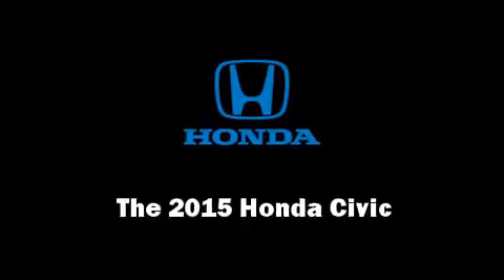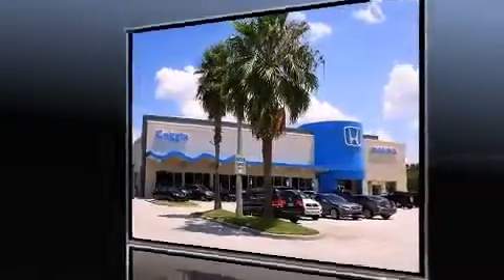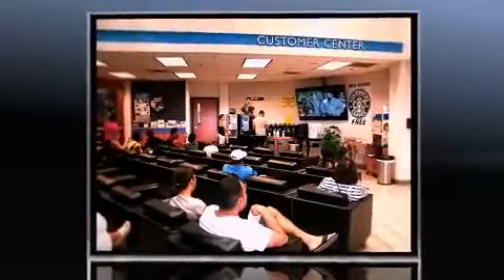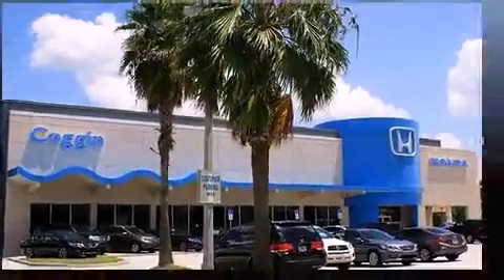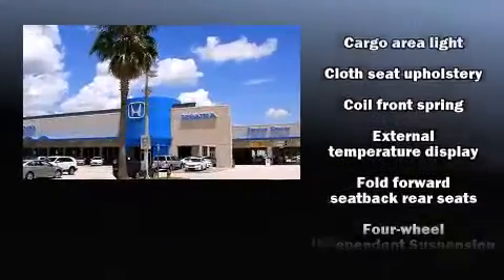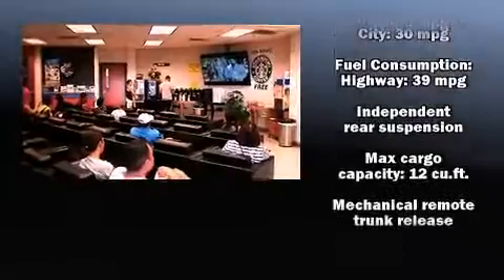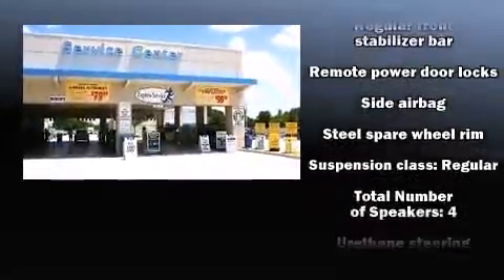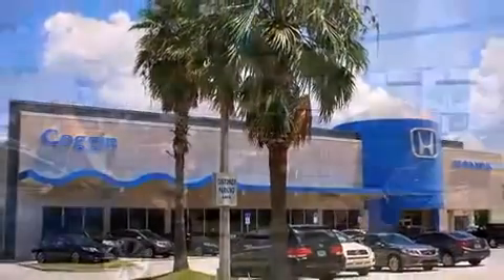2015 Honda Civic LX in Orlando, FL 32837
11051 S Orange Blossom Trail

Step into the 2015 Honda Civic This 4 door, 5 passenger sedan is ready to drive off the showroom floor! It features an automatic transmission, front-wheel drive, and a 1.8 liter 4 cylinder engine. It distinguishes itself from the competition with features such as: 1-touch window functionality, a tachometer, front bucket seats, power door mirrors, power windows, cruise control, and remote keyless entry. You and your passengers will enjoy the stereo system, which includes a CD player with MP3 capability, steering wheel mounted audio controls, and 4 speakers, providing excellent sound throughout the cabin. Safety equipment has been integrated throughout, including: head curtain airbags, front SIDE impact airbags, traction control, brake assist, a security system, and ABS brakes. For added security, dynamic Stability Control supplements the drivetrain. Our aim is to provide our customers with the best prices and service at all times. Please don't hesitate to give us a call.